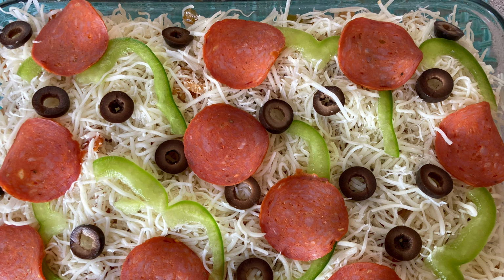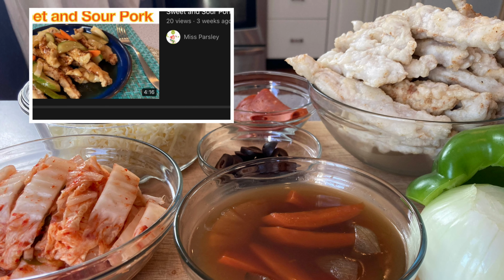Kimpitang Recipes [Miss Parsley]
I will make some special Korean food  called Kim pi tang.
The main ingredients are kimchi, pizza cheese and sweet and sour pork also called tangsuyuk.
This food became very  popular because BTS members Jin and Suga cooked this food on a live  show.
This is sweet and very savory.
 First, I will add stir fried vegetables and kimchi to the sweet and sour sauce. Then, I will add the sauce, cheese, and other toppings over pork. Let's get cooking.
If you want to use leftover sweet and sour pork, refry.
If you want to learn how to make tasty tangsuk, please watch my video.

Ingredients
250g kimchi
2 tbsp oil
1kg Sweet and Sour Pork
1c Korean sweet and sour sauce
180g small onion (dice onion into large chunks)
130g green bell pepper (½ large without seed, dice into large chunks) (optional more for toppings)
Optional black olives (as much as you want)
Optional pepperoni (as much as you want)
2c mozzarella/italian cheese (as much as you want)